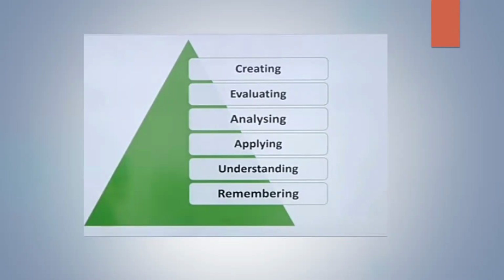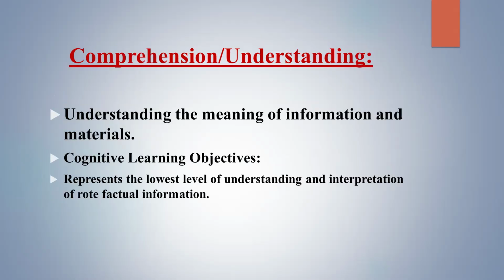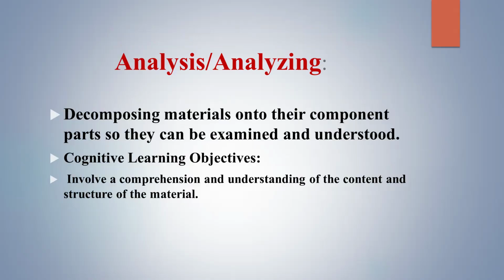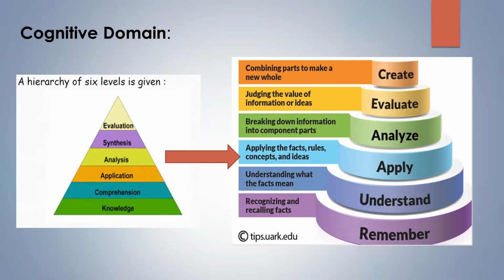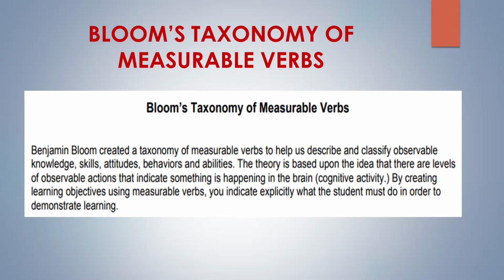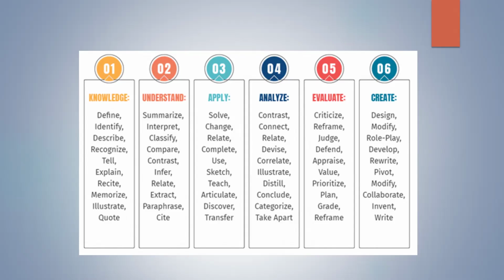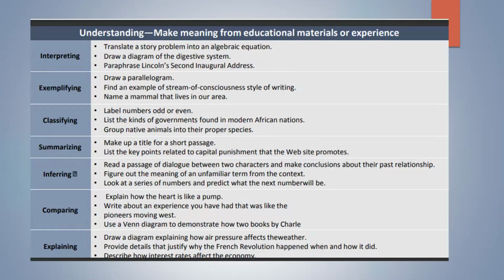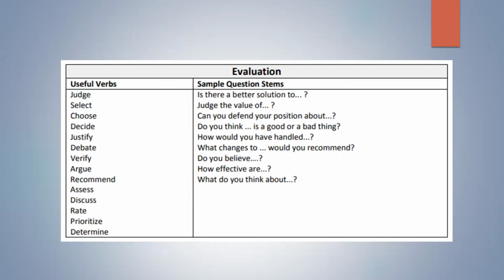Bloom's Taxonomy - Cognitive Domain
Cognitive Domain is explained in detail.